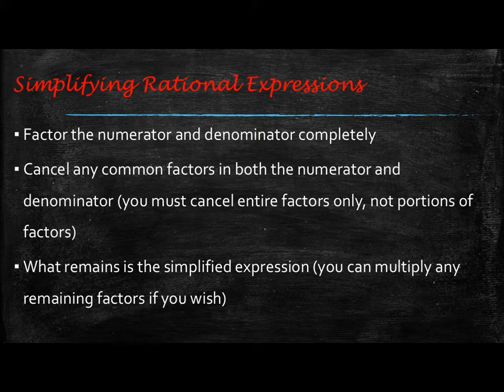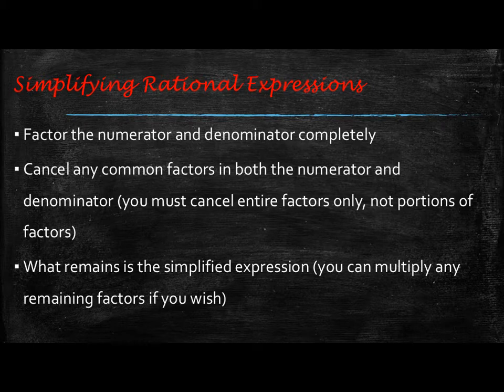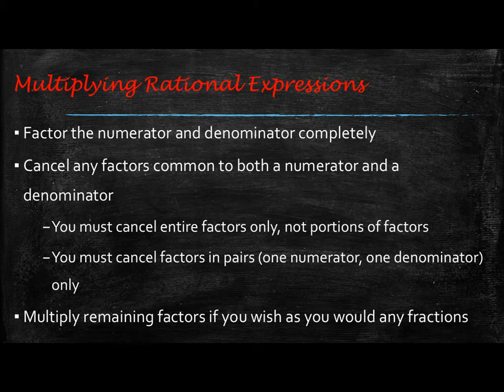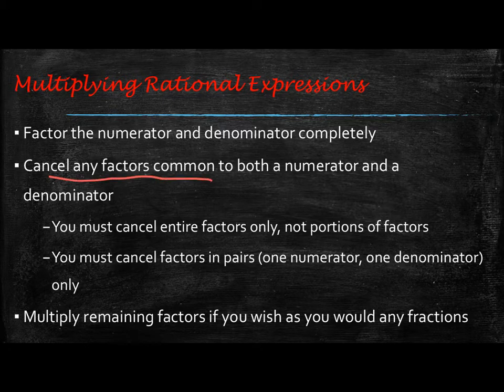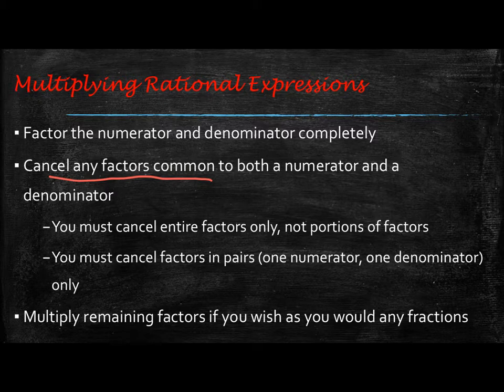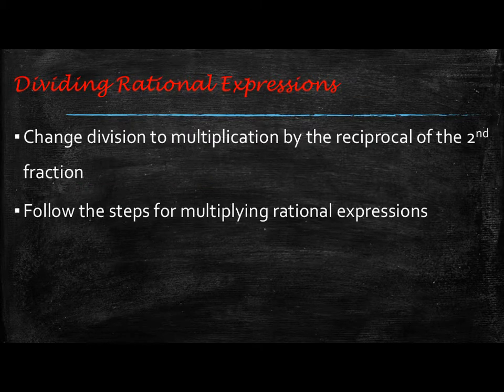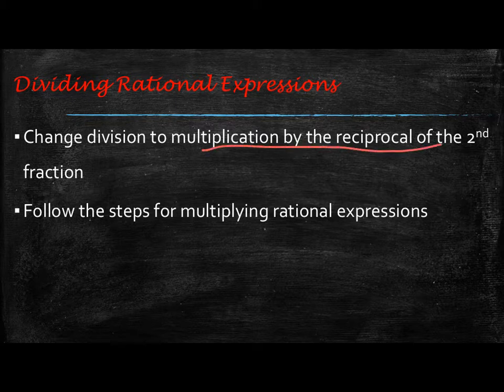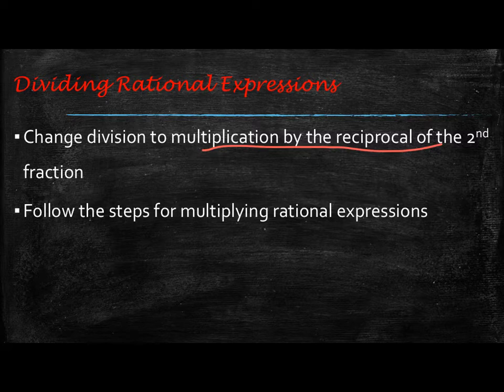PAPA2 Video 10.1 Mult & Div Rationals